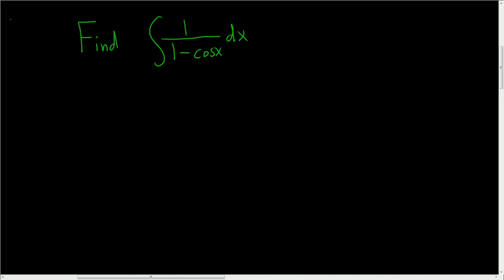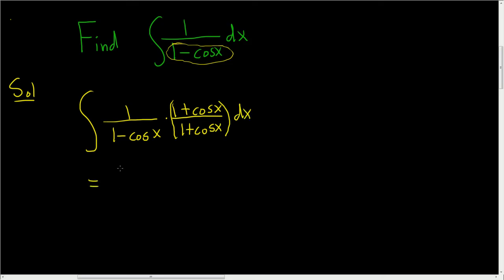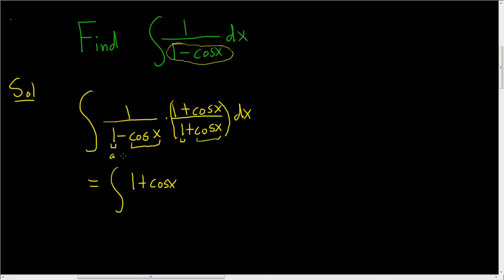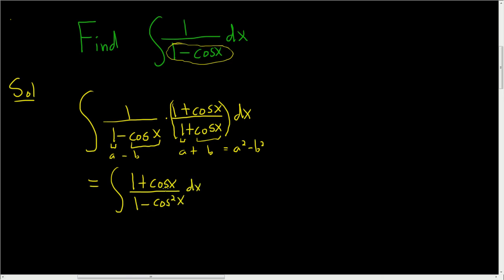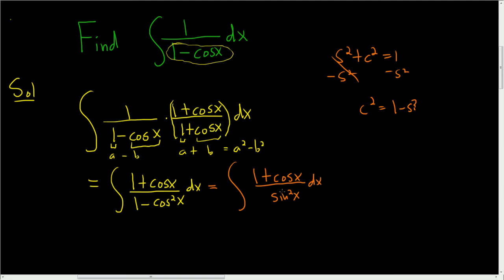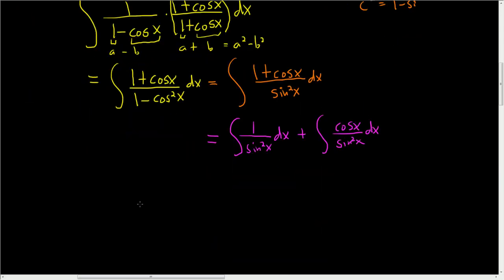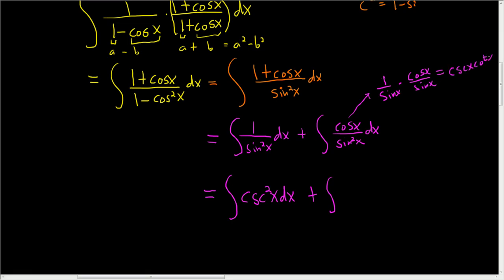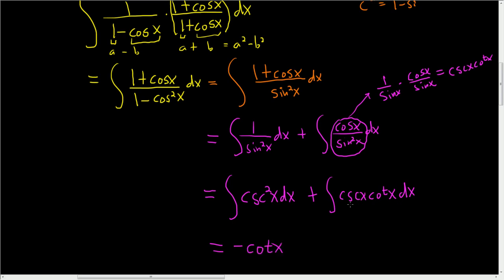Indefinite Integral of 1/(1-cos(x))